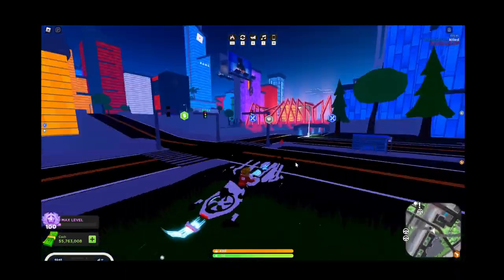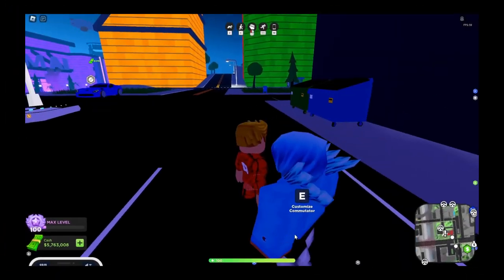I Got The PRESTIGE 5 COMMUTATOR In Mad City Chapter 2 (ROBLOX)